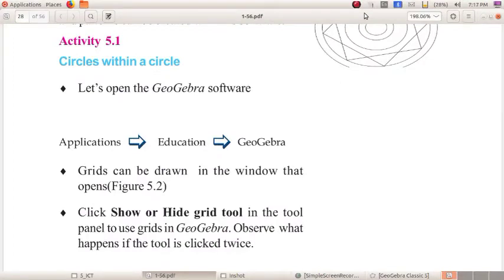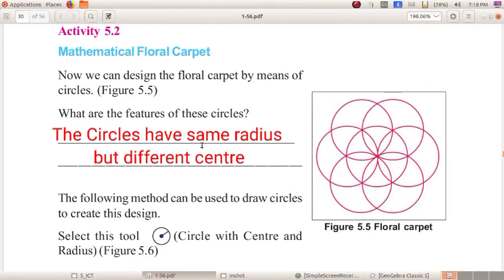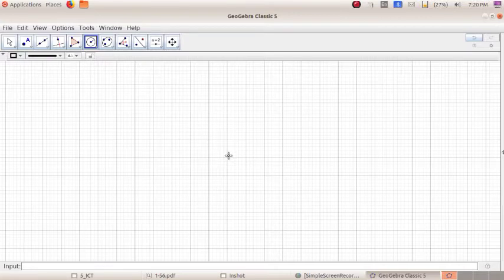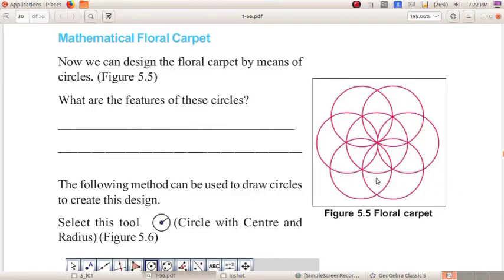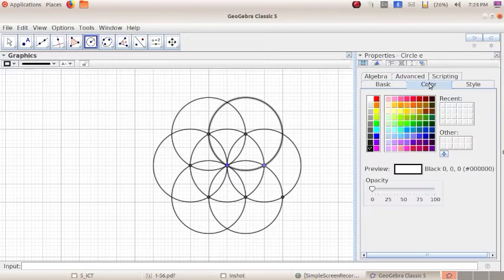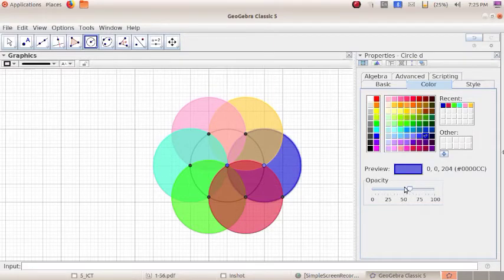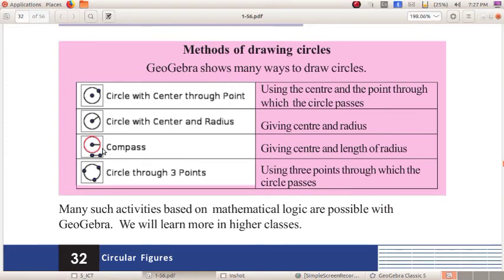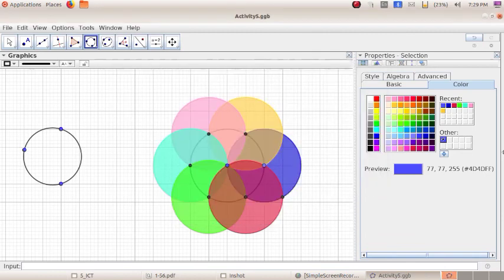ICT STD:5 CHAPTER 5 PART 2